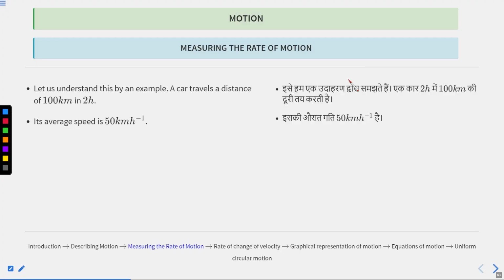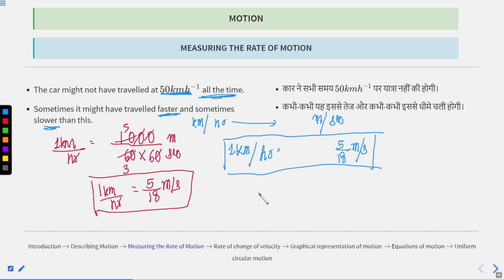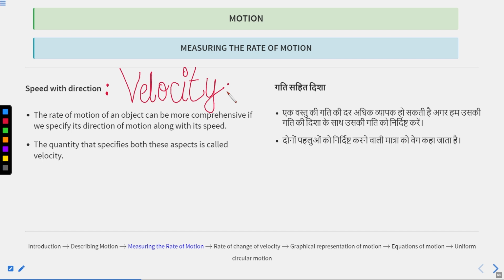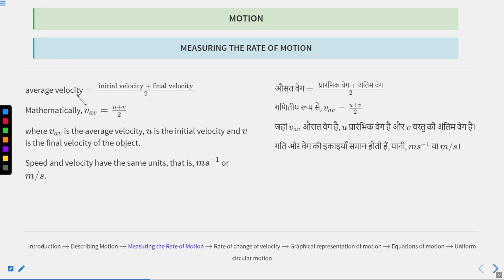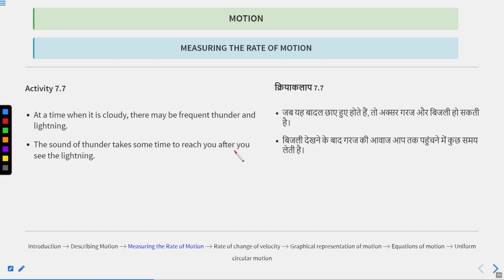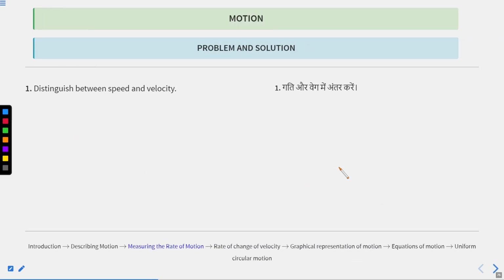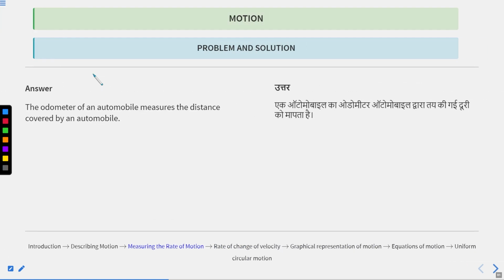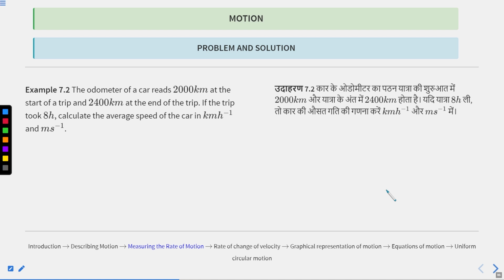Motion Theory Part 5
Subject: Physics
Programme Name: Motion
Course Name: Engineering

In this video we have discussed the projectile motion and its components.

📡 Key Features:
Syllabus-based Content